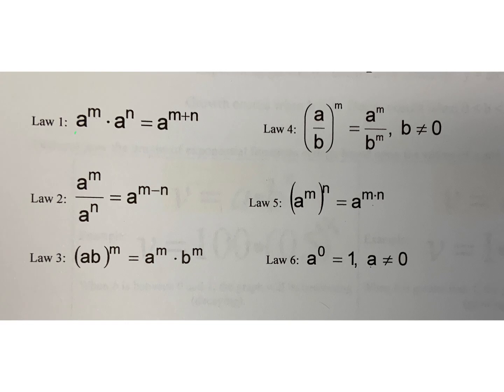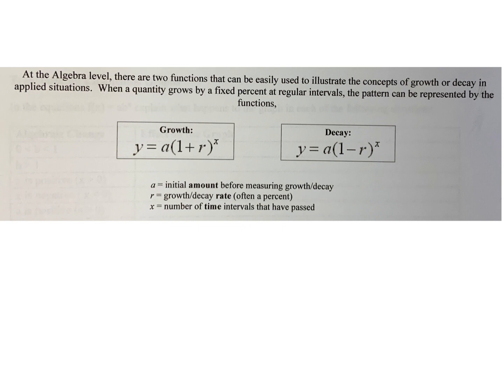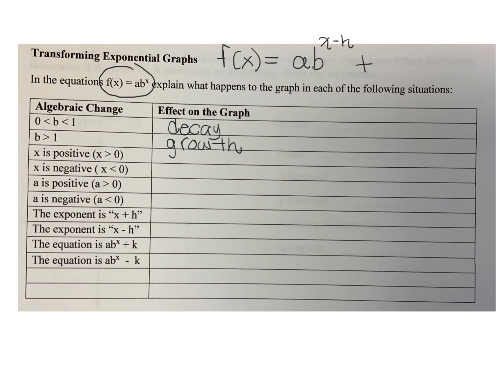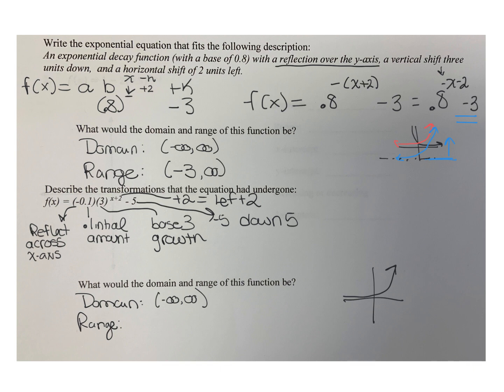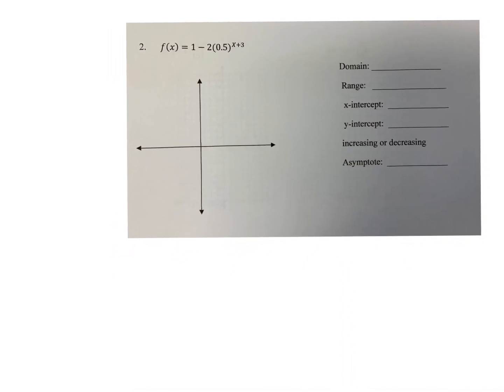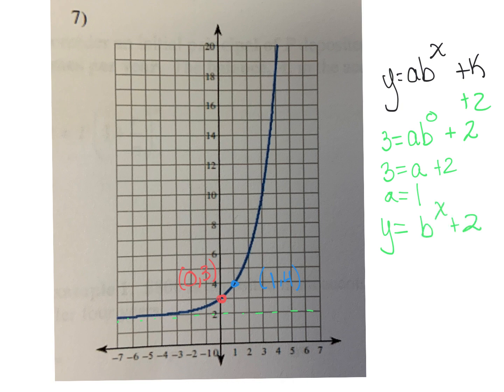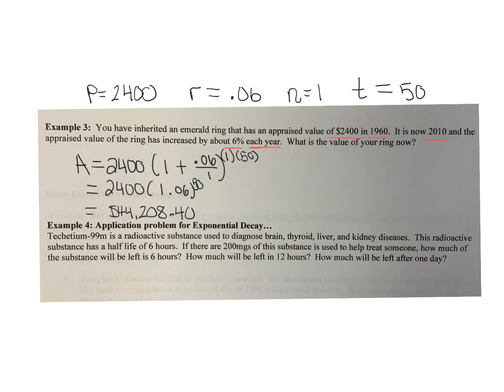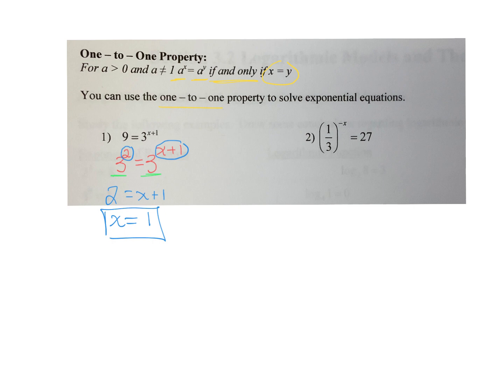Exponential Functions and Models